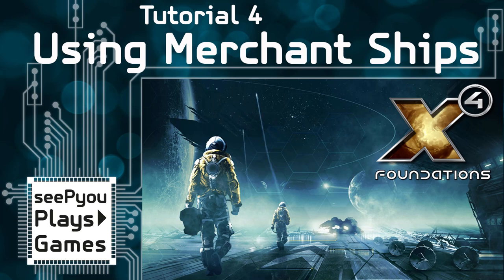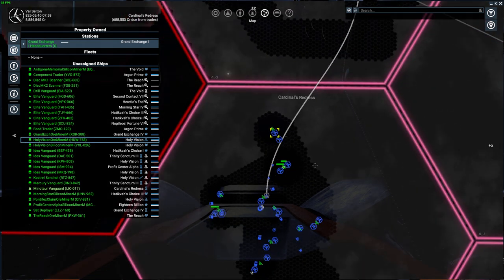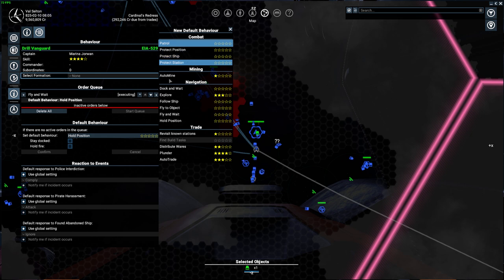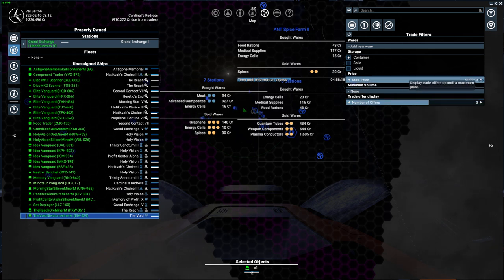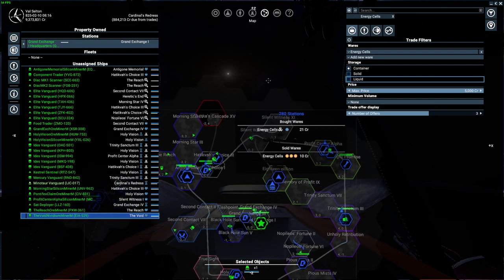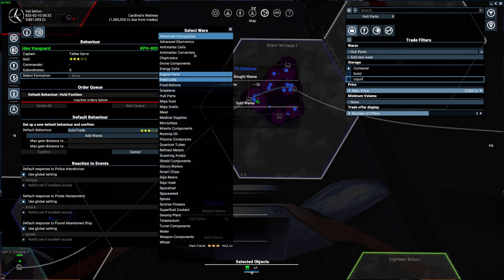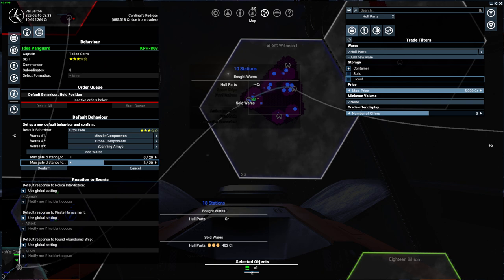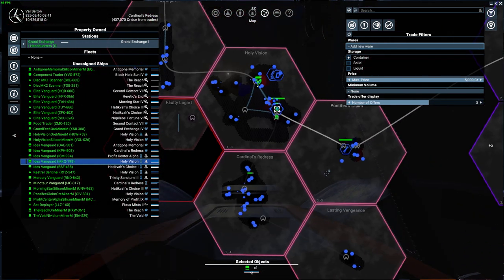seePyou explains - X4 Foundations - Tutorial 04 - Using Merchant Ships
In this tutorial we go over ALL the uses of your trade ships, namely the Miners and the Transporters. The subject is a long one as I explain all that we currently know about it, as well as paying special attention to how to use the map to make use of all these commands and how to not trap yourself in a situation that could be avoided. However, I have placed time stamps to the various points in a pinned message so that you can visit specific points of the tutorial. I hope this is of use to you!